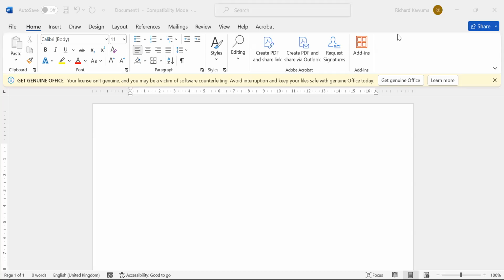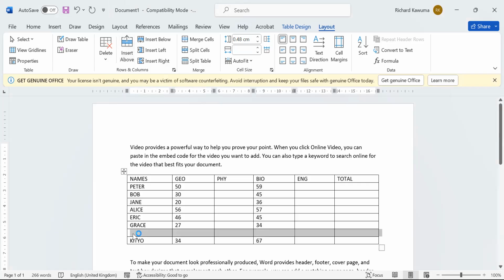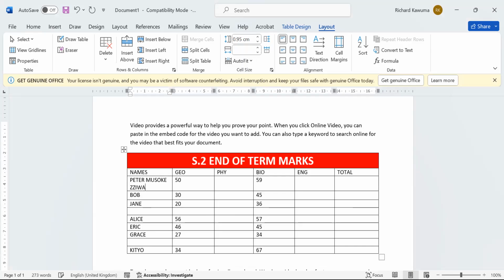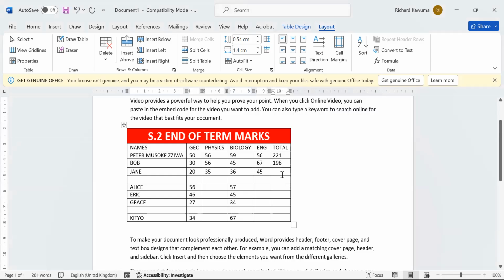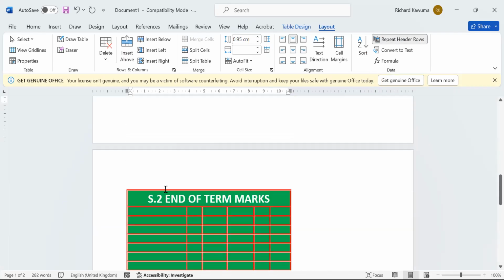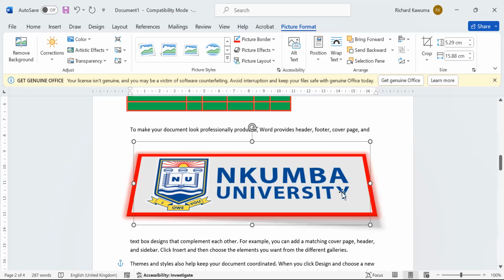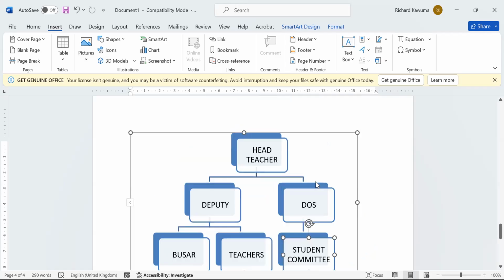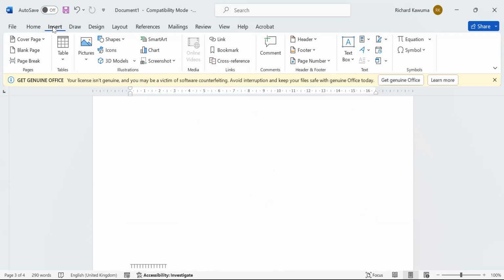Microsoft word lecture 3 INSERT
Nkumba University